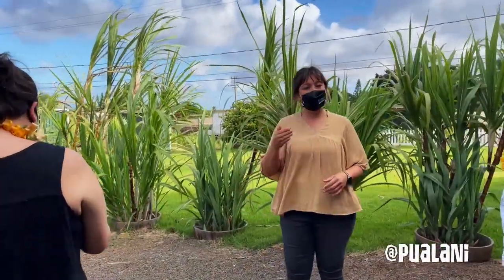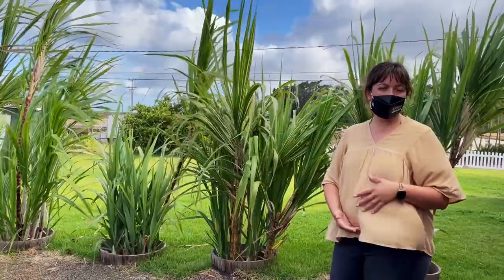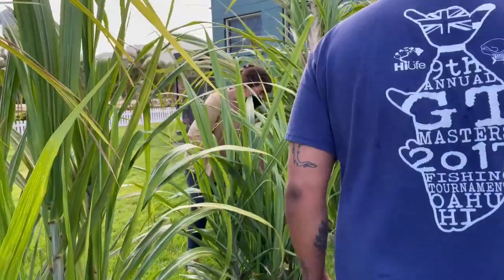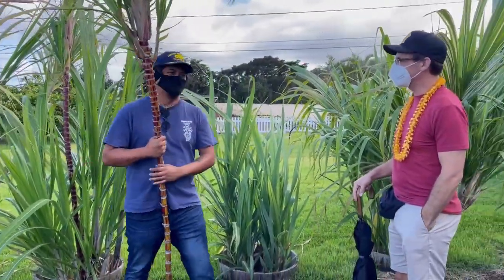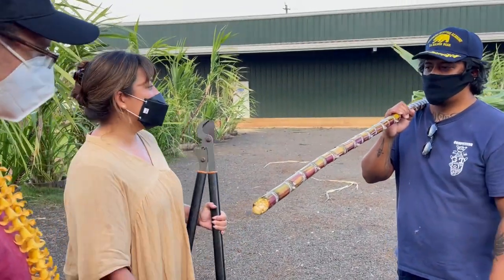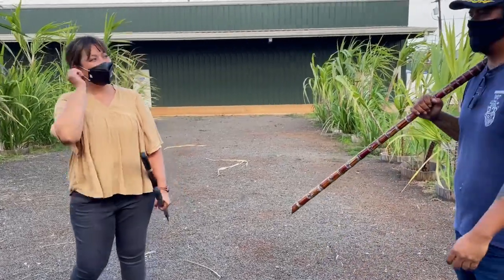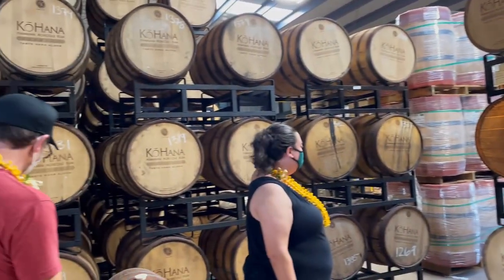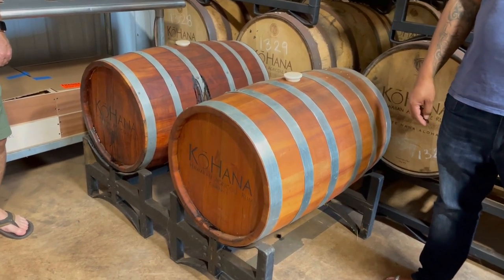KOHANA DISTILLERY TOUR and RUM TASTING at their facility in Camp Kunia, Oahu Hawaii!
On this episode we visit our friends at Kohana Rum Distillery in Camp Kunia, Oahu Hawaii for a tour of their distillery followed by a rum tasting session! Join us along with our friends Noa Laporga from Skull and Crown Trading Company along with Alex Lamb, Max Well and Taryn Roraback, filmmakers from the upcoming documentary The Donn of Tiki!

Music used in this video:
One Thing by Roa
Presented by EDMRF.NET - Music For Content Creators

This episode was filmed entirely on my Apple iPhone 12 Pro

My Gear:
Main Vlogging Camera
Main Camera Microphone
Wireless Vlogging Microphones
Podcast Microphones
Podcast Audio Recorder
Main Camera SD Card
LED Panel Lights
Umbrella Light Kit

About the show:
Hi I'm Adrian, a long time tiki and cocktail enthusiast and the host and producer of "Inside the Desert Oasis Room" a podcast (sometimes) recorded from my South Seas inspired space of the same name. This channel is a supplement to that podcast to bring you along on our adventures, share good vibes and the aloha spirit! If you would like to collaborate, be a guest on the show, or join us on one of our adventures please contact me at or direct message me at @polynesianpop on Instagram! Cheers and Aloha!